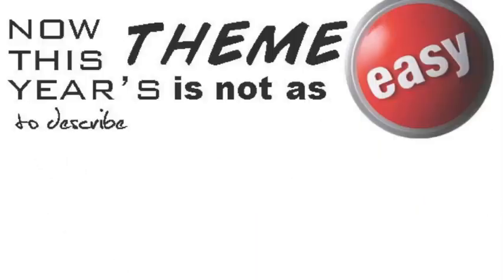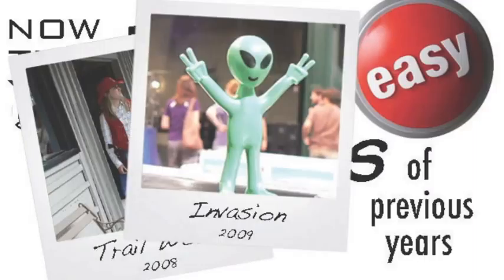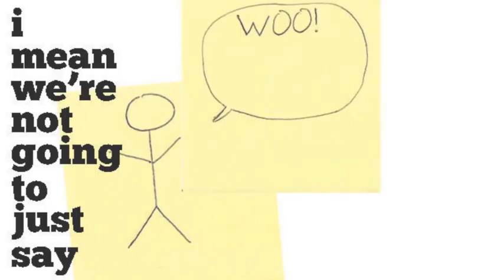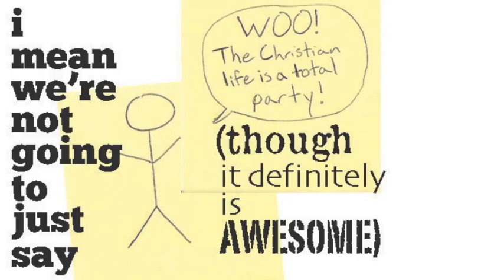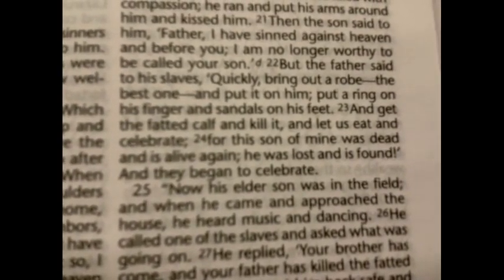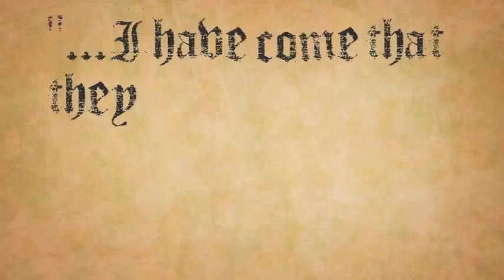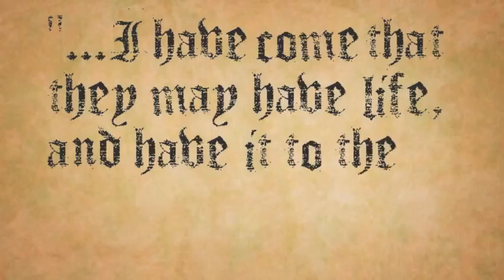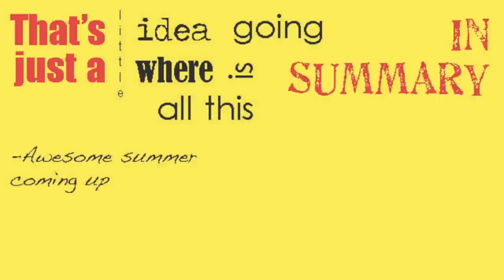Seesalt Party Up Mvlog 0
The beginning of the Party Up Mvlogs. This time we mean it.